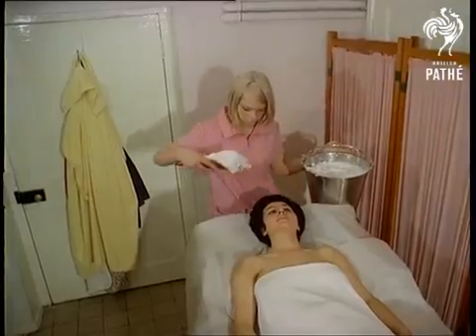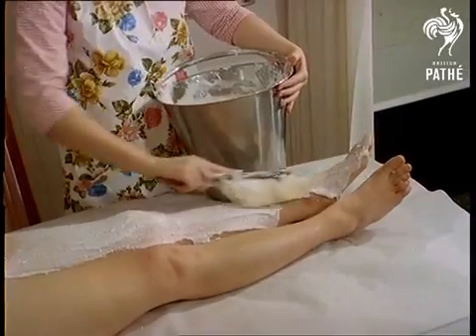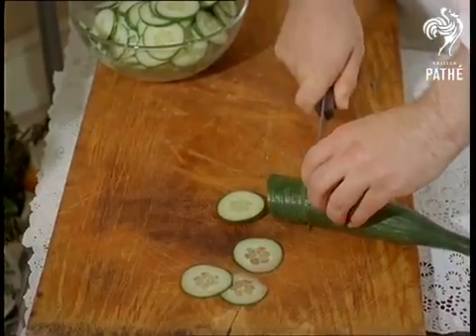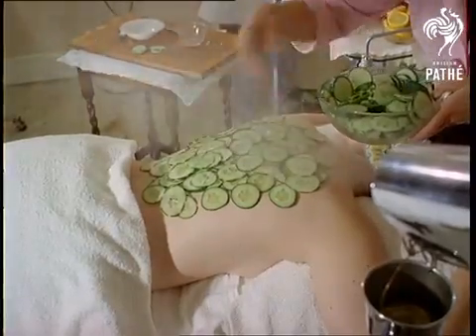Salad Beauty Treatment 1968